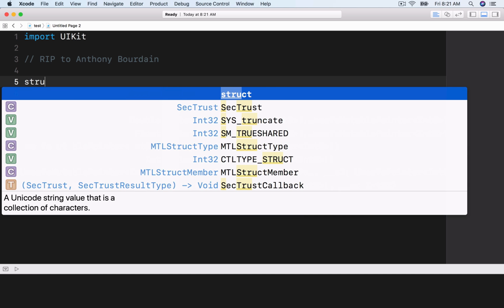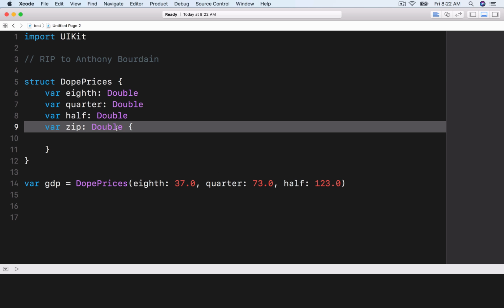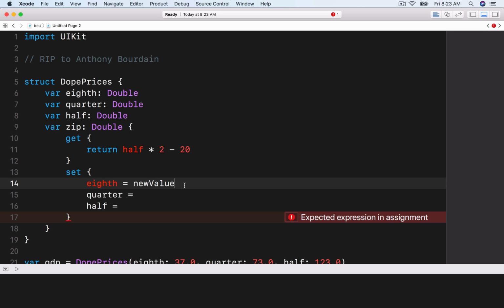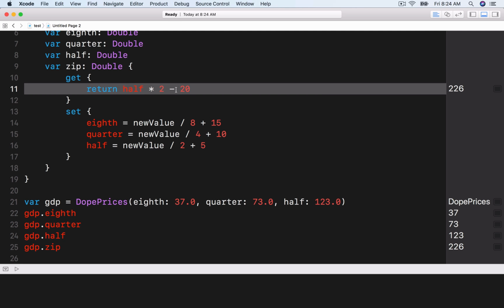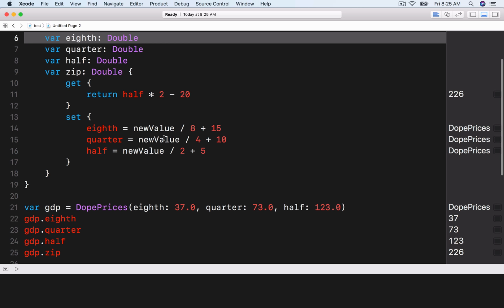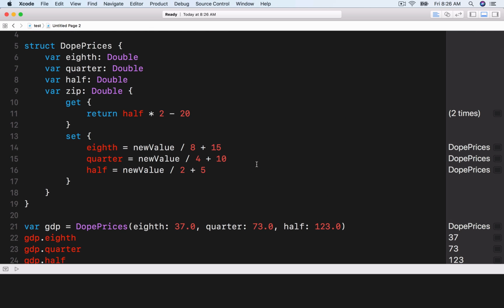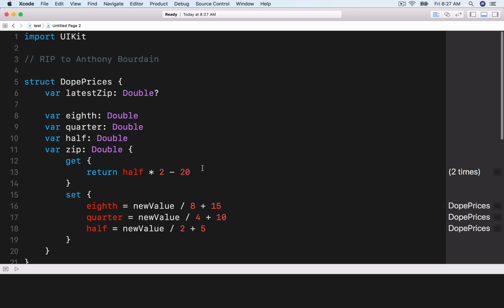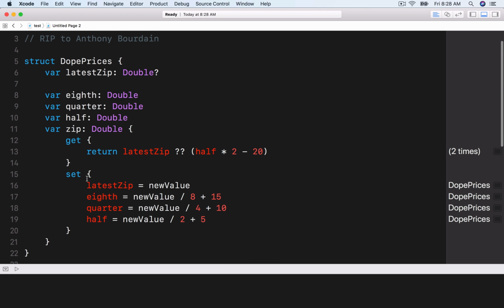Computed Properties With Getters & Setters In Swift 4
Digging deeper into computed properties with getters and setters. Ya dig?